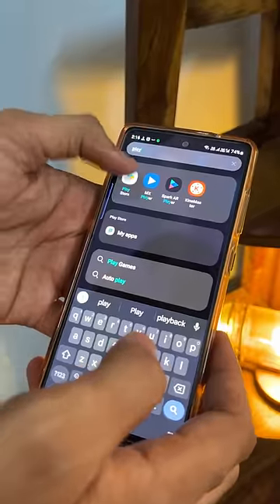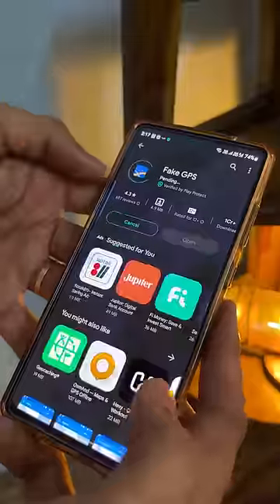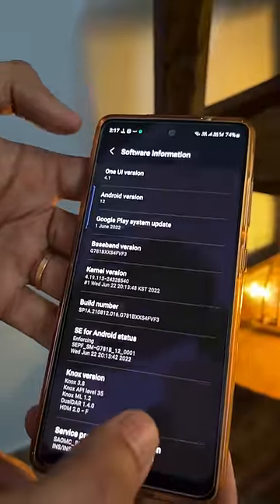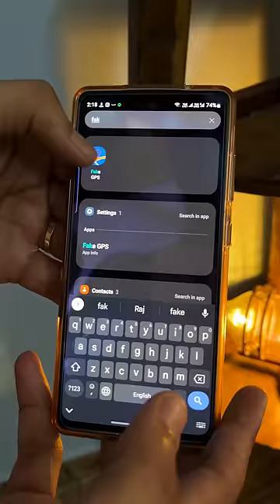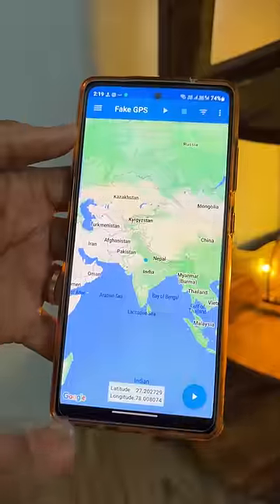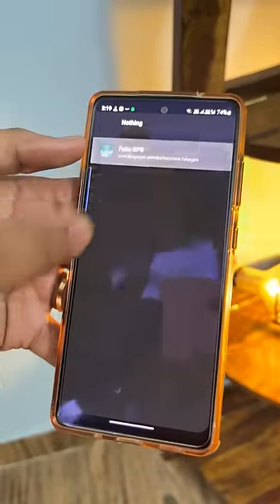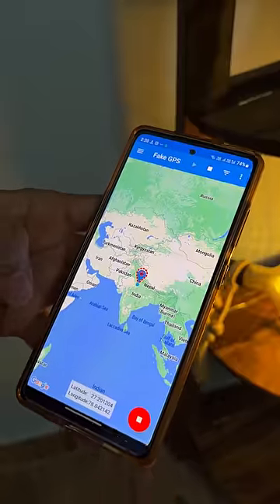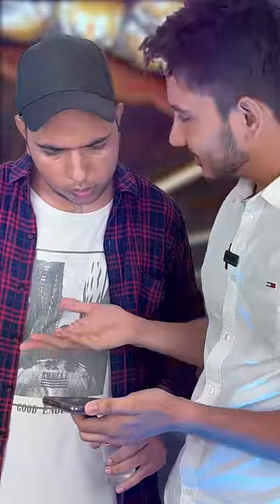Fake location भेजने की निंजा technique...